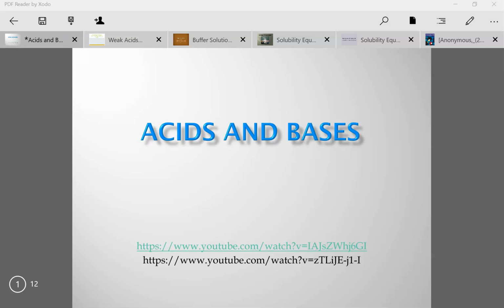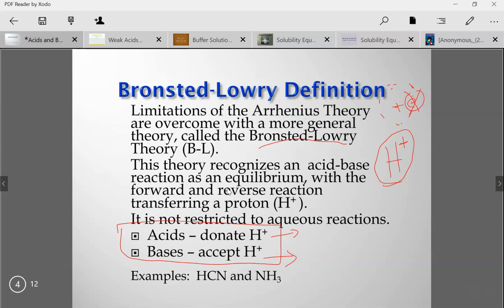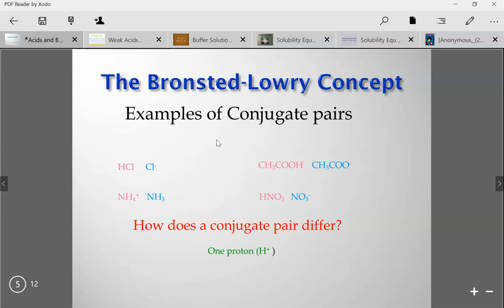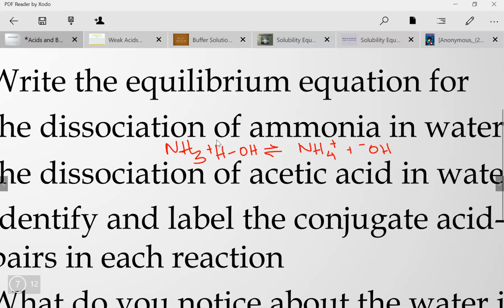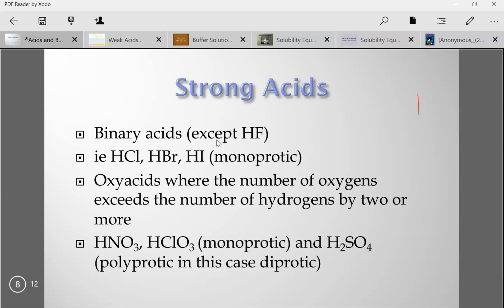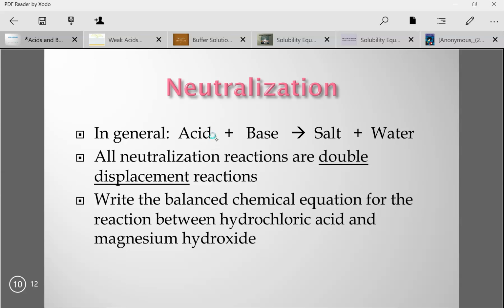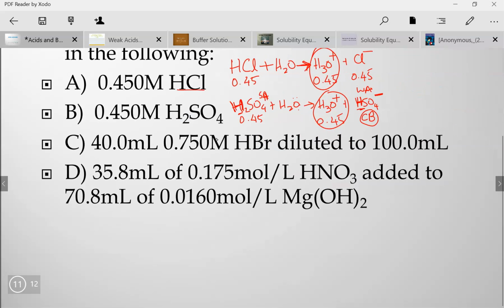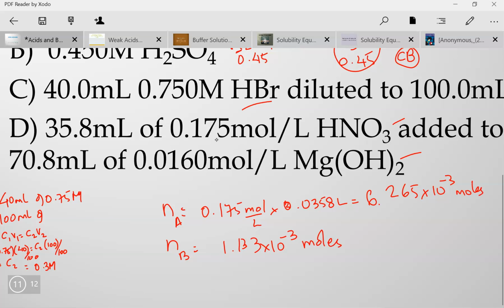Acid Base Intro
Class for Introduction to acids and bases